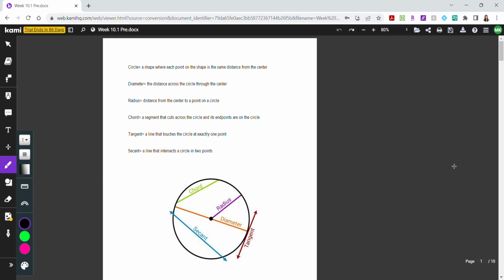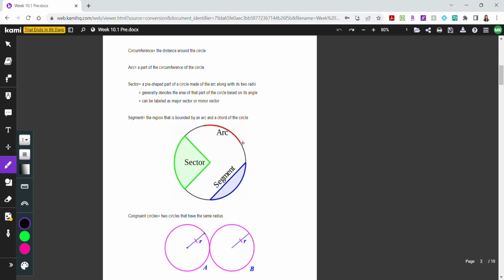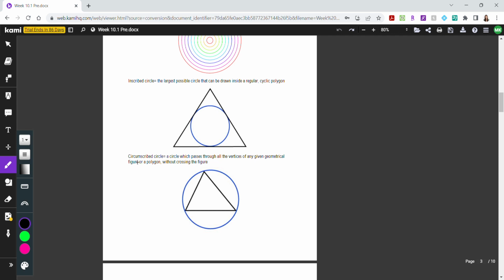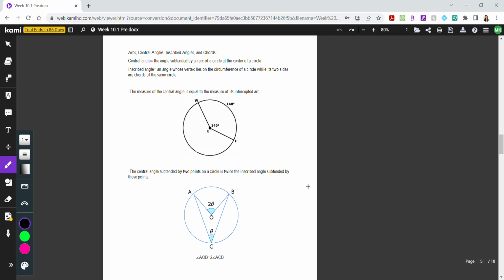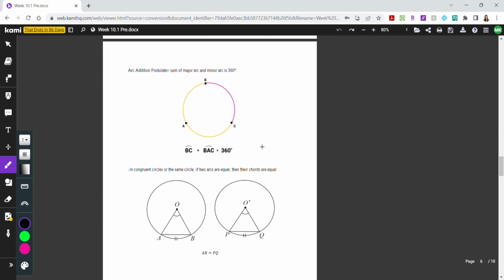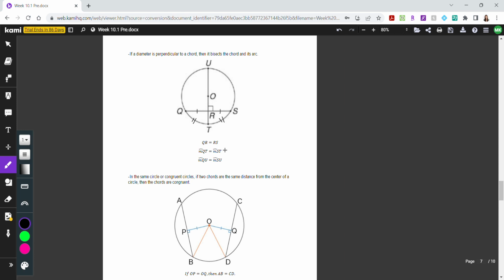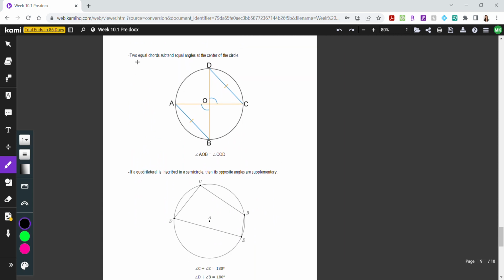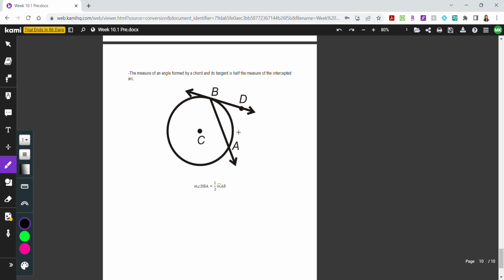ACT/SAT Math Pre-Lesson Week 10.1 Circles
Today we will be going over some of the terminologies used (i.e., circle, diameter, radius, chord, tangent, secant, circumference, arc, sector, segment, congruent circles, concentric circles, inscribed circles, and circumscribed circles), the properties of tangents, and arcs, central angles, inscribed angles and chords.